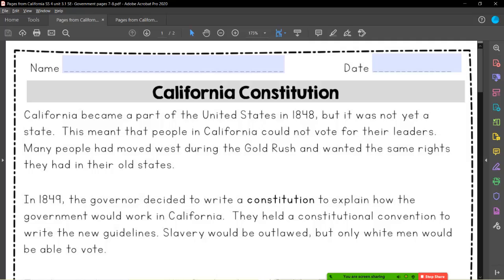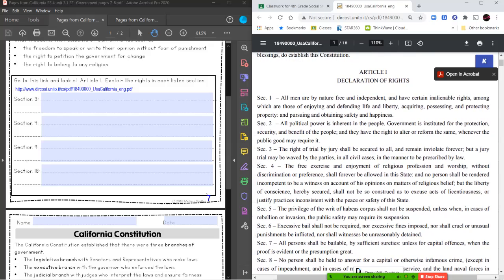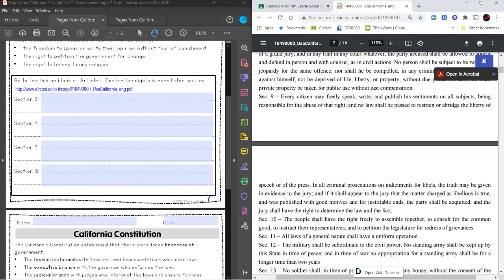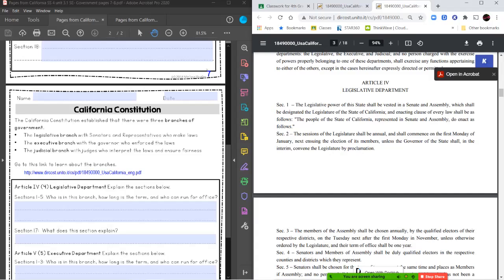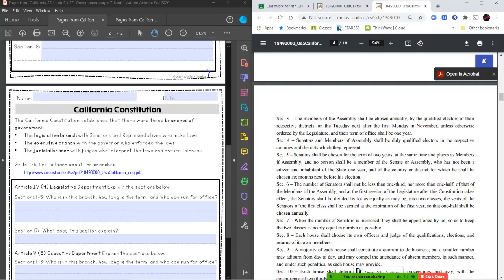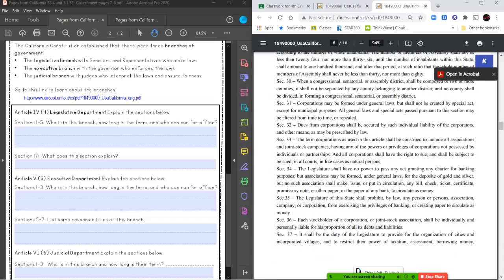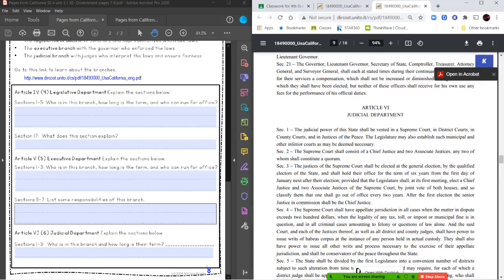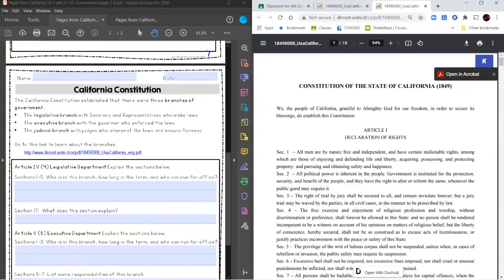4th Grade SS Unit 3 pg. 7-8, CA Constitution